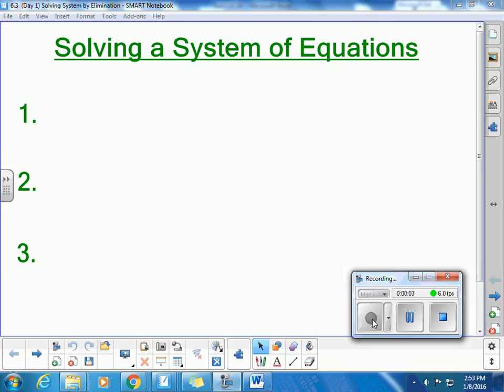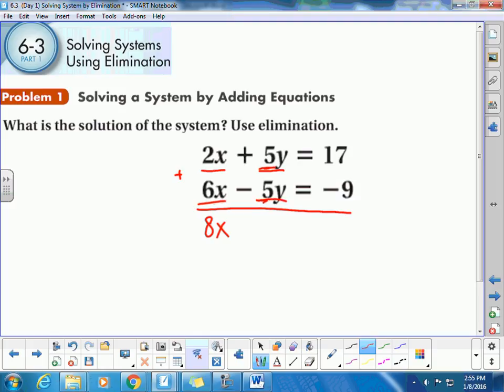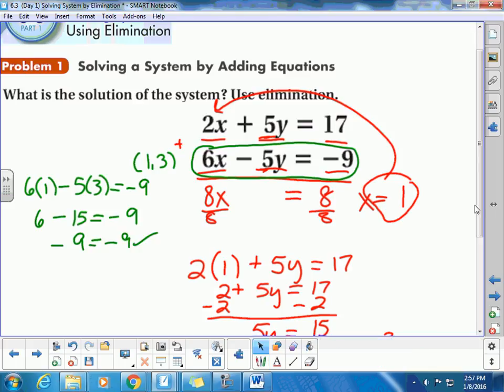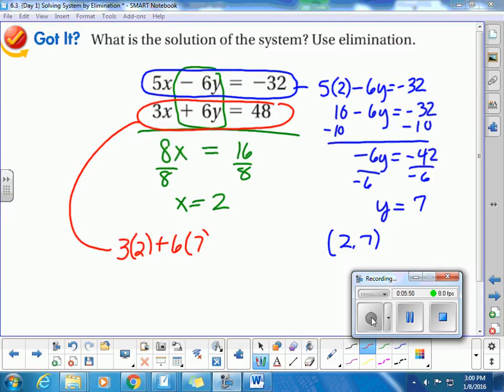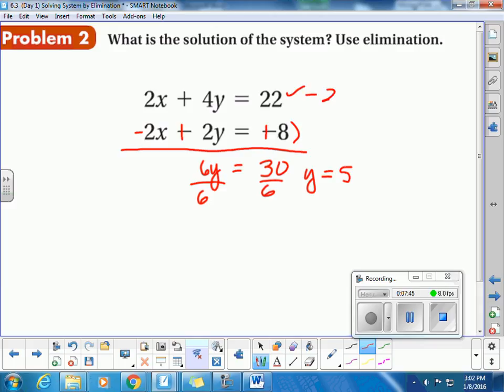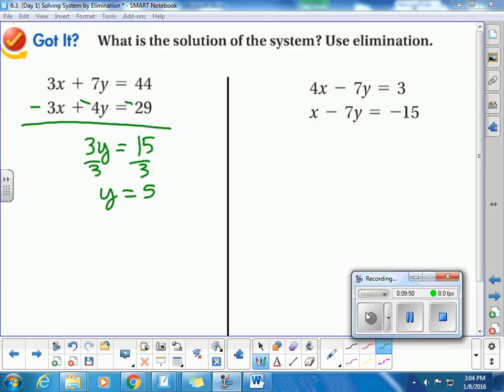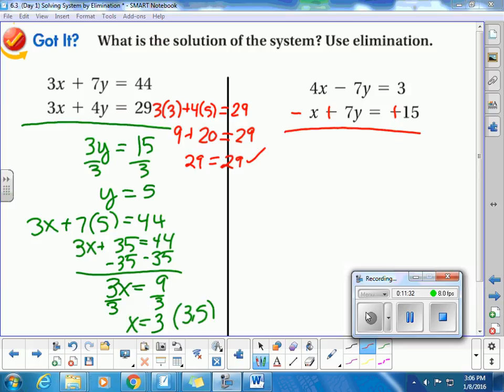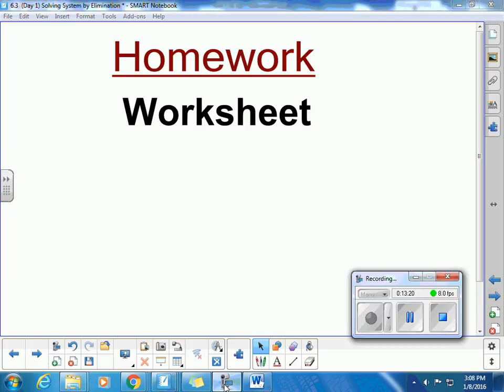6 3A recording